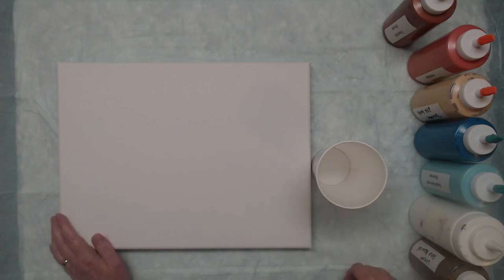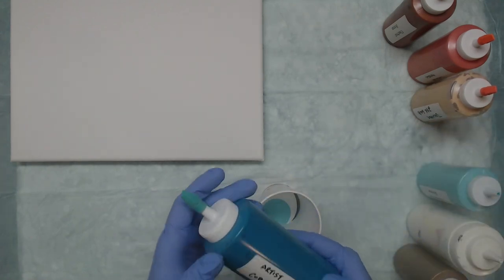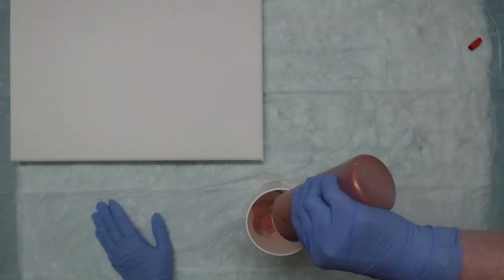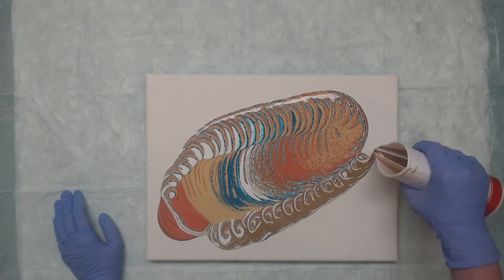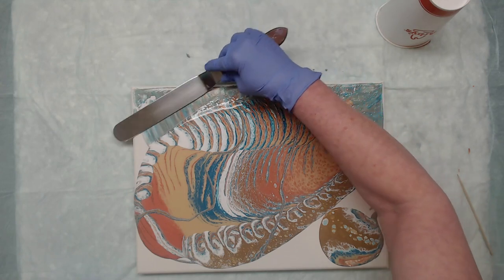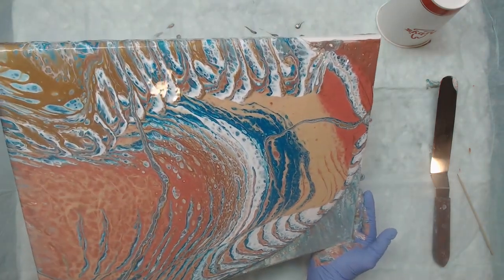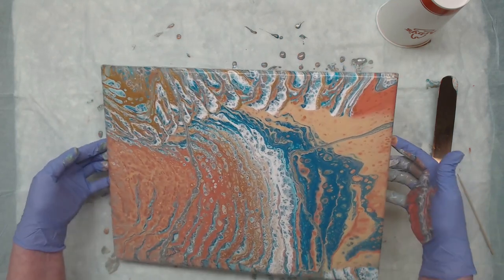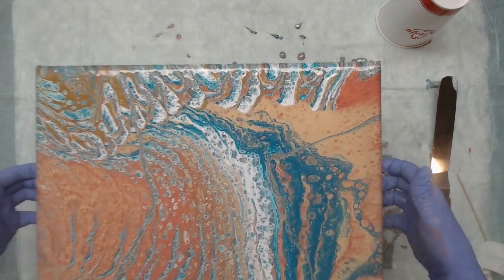(562) Traveling Ring Pour With Shimmers and Metallics Acrylic Pouring / Fluid Art